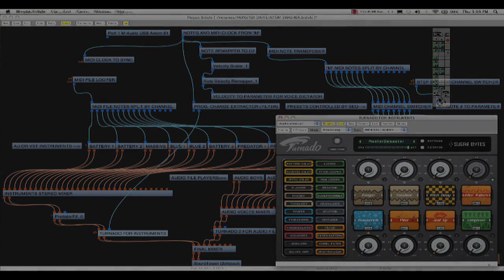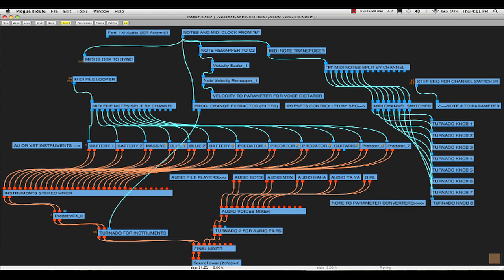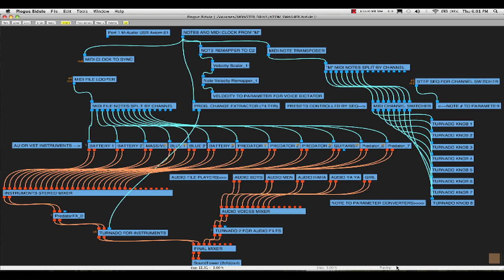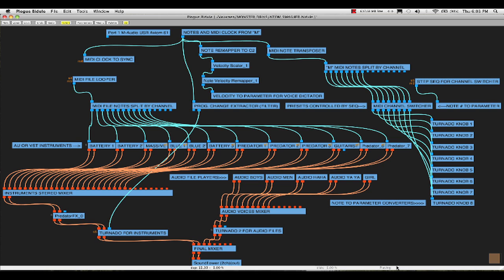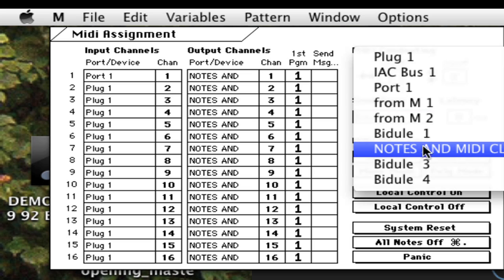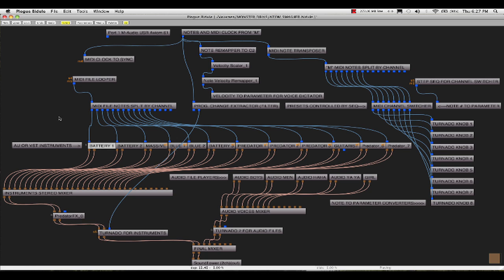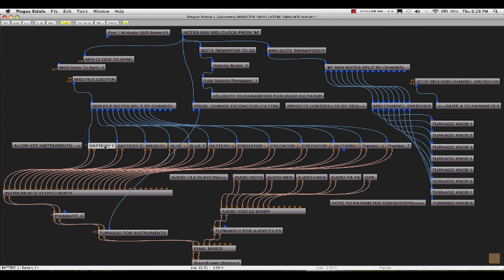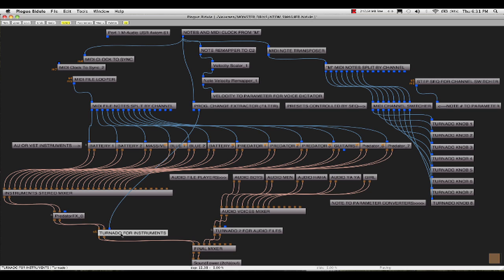Sugar Bytes Turnado | Under Plogue Bidule & M Control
Don Garbutt shows us how to use Plogue Bidule as a host, to enable M, by Cycling '74 to send crazy MIDI patterns to control Sugar Bytes Turnado. M combines sequencing with randomness in a controlled form to provide patterns of MIDI notes which are converted to controller messages through Bidule. BIdule works as a host for AU/VST instruments and effects, with great connectivity options. Part 1 of a 3-part series.